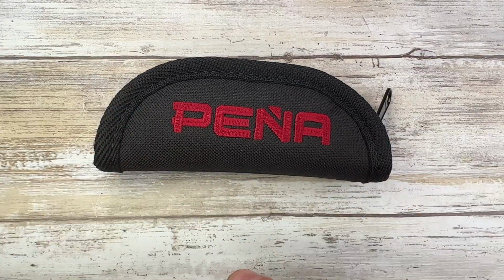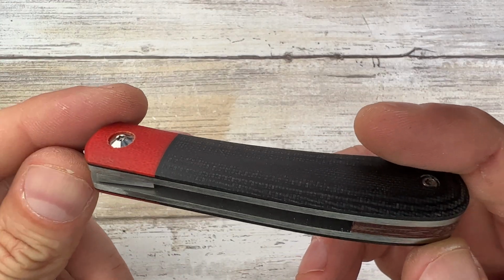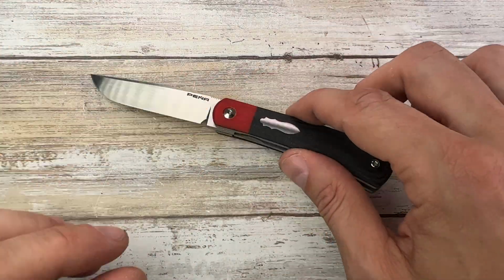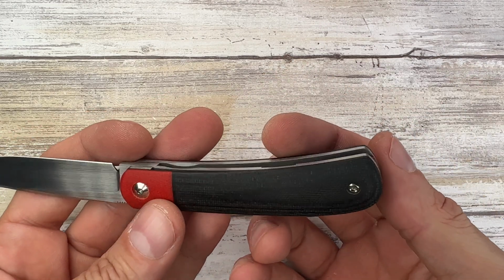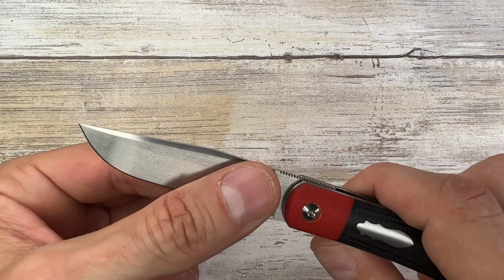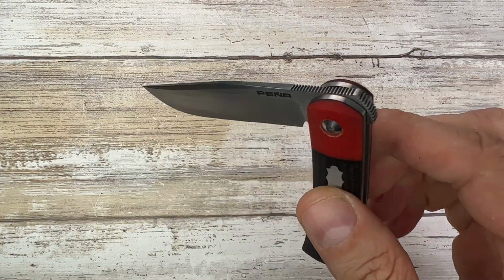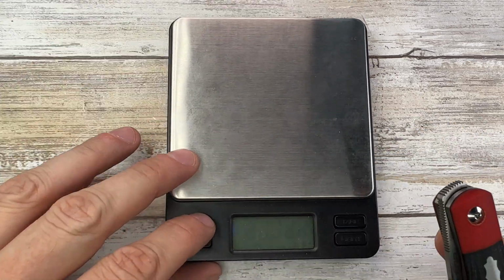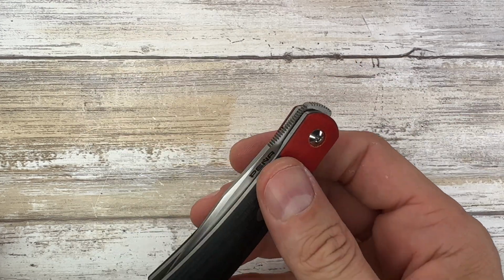Enrique Pena Trapper Custom Pocketknife. Fablades Full Review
This is a full review of the Enrique Pena Trapper Custom knife. I focus on the senses involved when appreciating a blade, analyzing the look, the sound and the feel. Enjoy it!